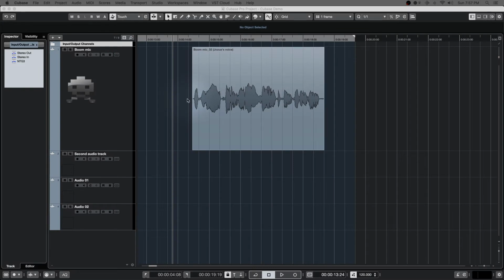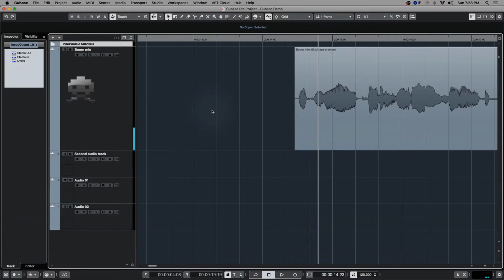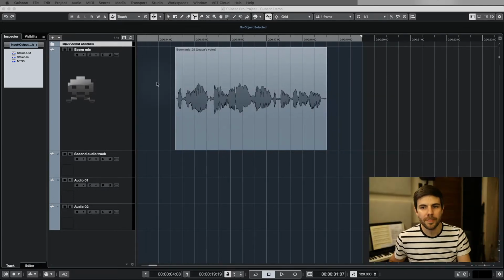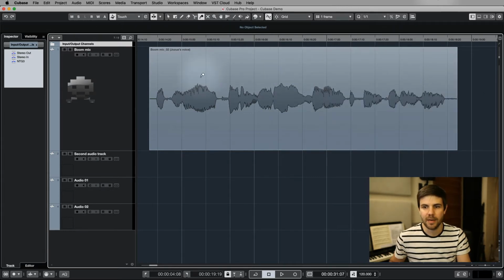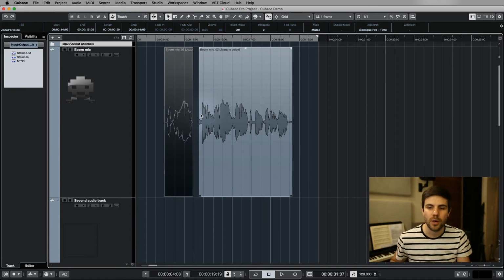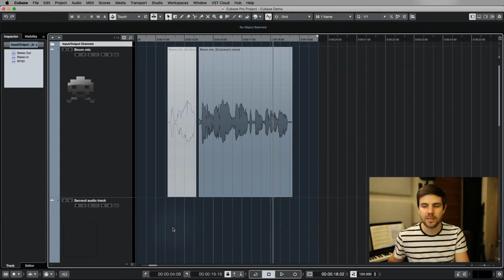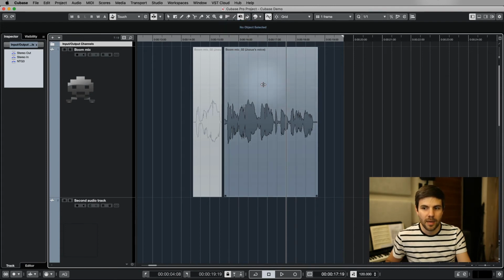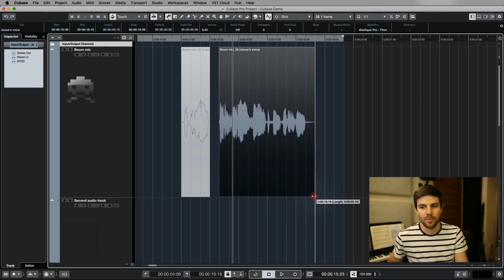11 Cubase - Toolbar & Key Commands Part 1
This video covers the default button in the top toolbar, as well as related key commands. Lot's of information here, so I split it into two parts. You'll also notice me appear for the first time after having some OBS issues that I never noticed at the time of recording. (So much for all the hand gestures in the first 10 videos...)